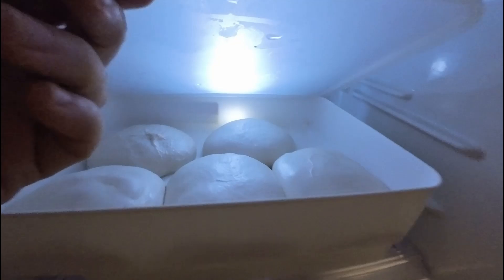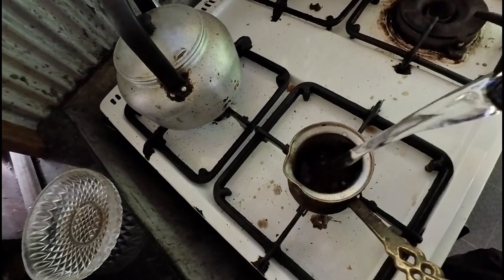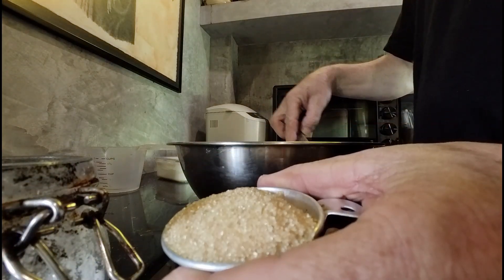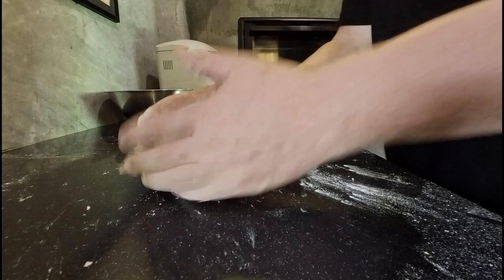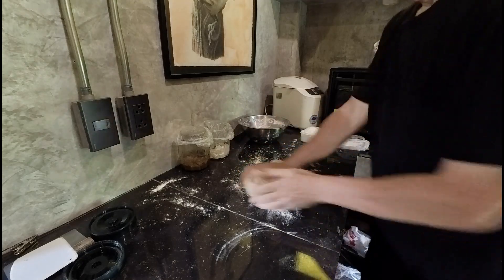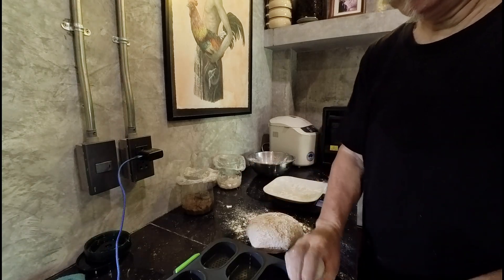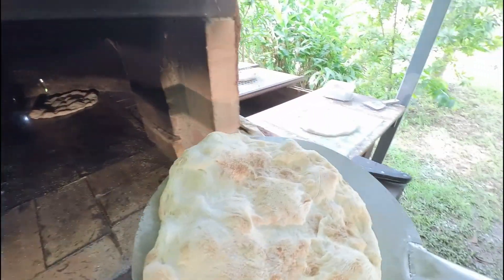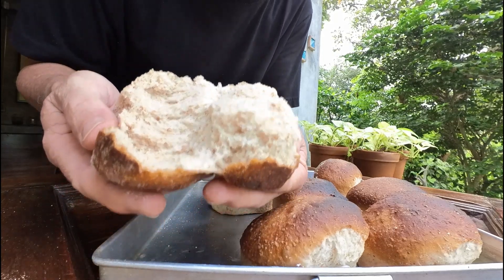Baking Pizza and Buns in a Wood Oven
I love baking in my wood fired oven. Today I need to make more pizza bases and I'm also trying out a recipe for making some wholemeal buns.
I've been baking bread for a long time and was excited to start baking using the wood fired oven. So far I've only experimented a little, other than with pizza. Now I'm more practiced making pizza and loaves of bread, it's time to start trying out some other breads. Today it's some dinner buns.

Please ask any questions in the comments below.
We have a series of videos sharing our passion for how growing bamboo can significantly impact climate change (and why we believe that it's a great plant to grow.)